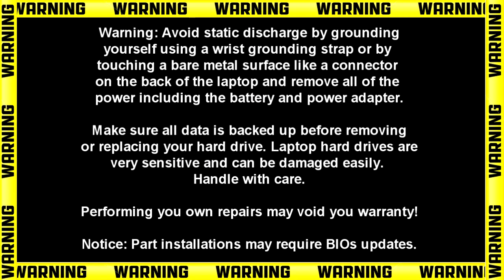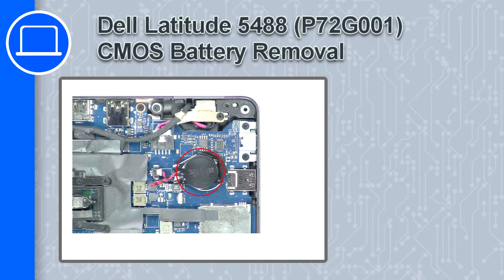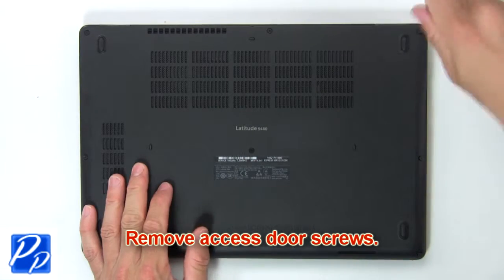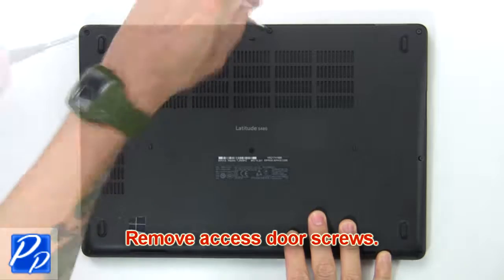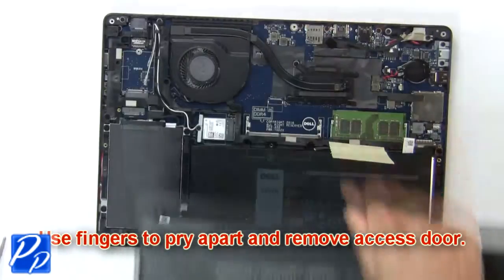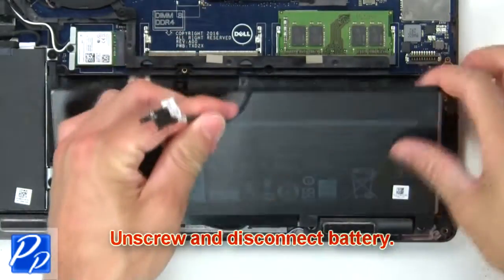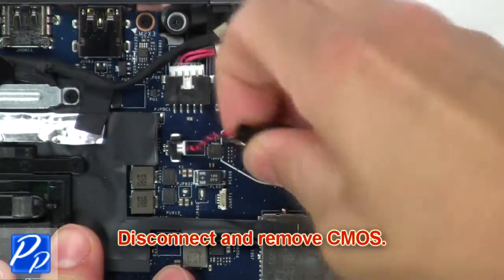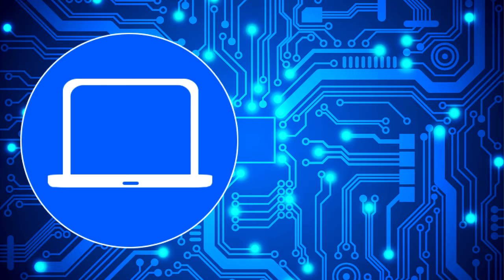Dell Latitude 5488 (P72G001) CMOS Battery How-To Video Tutorial